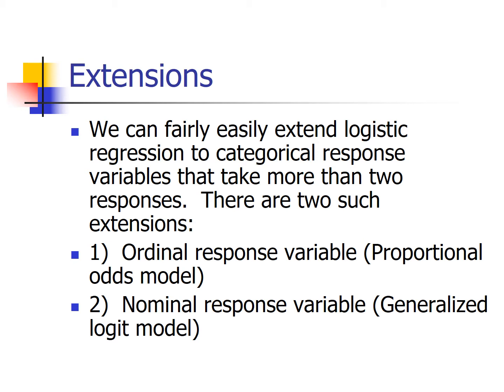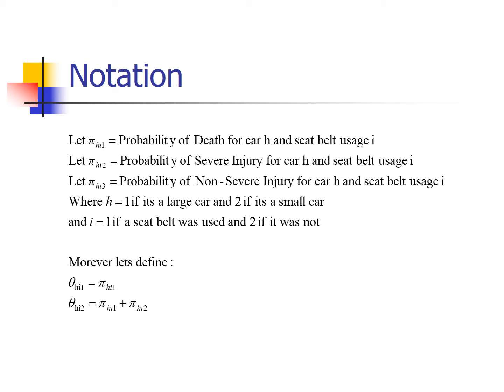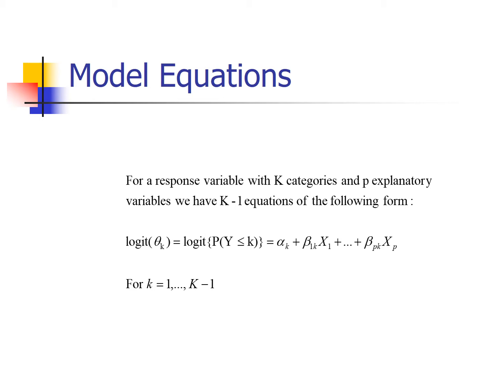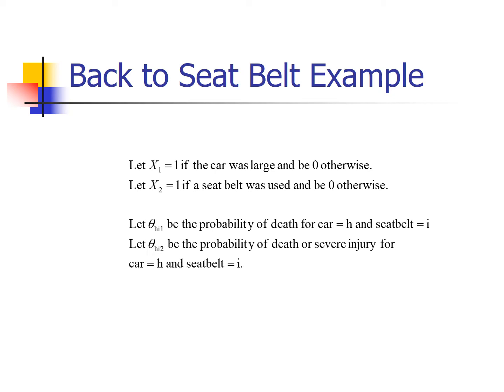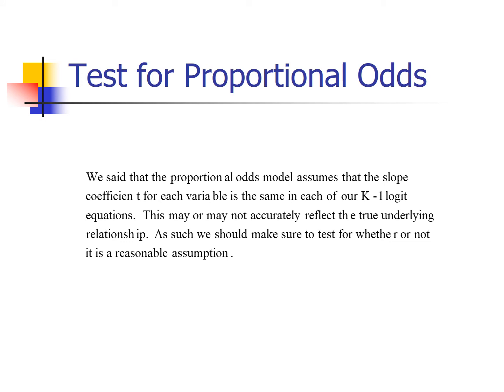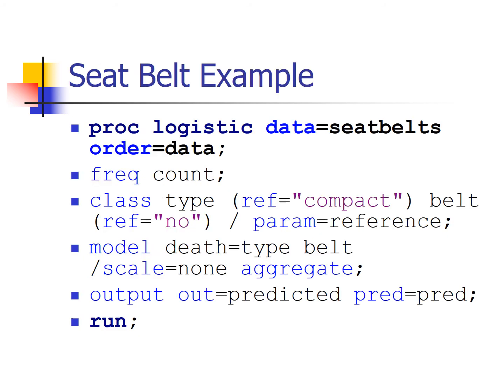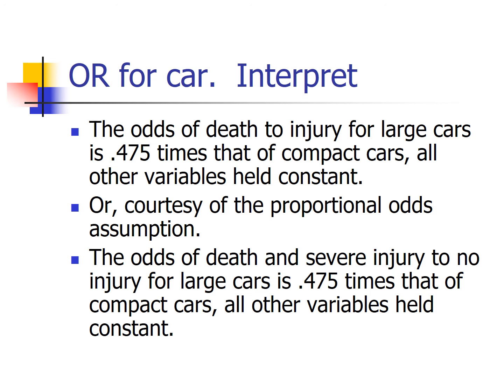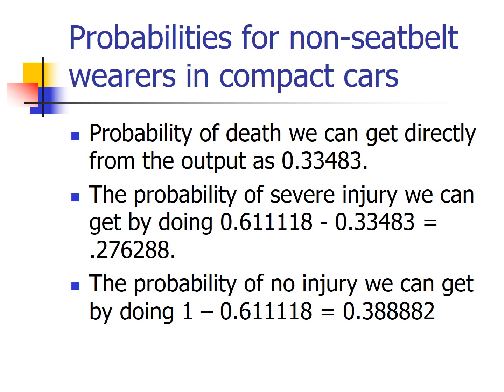Polychotomous Logistic Regression Part 1